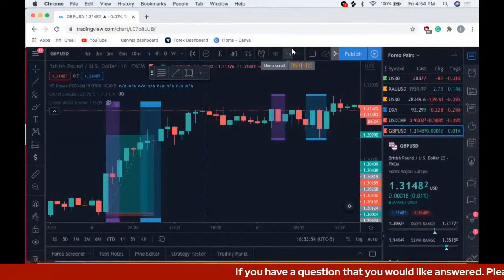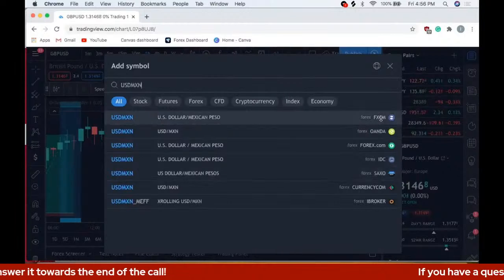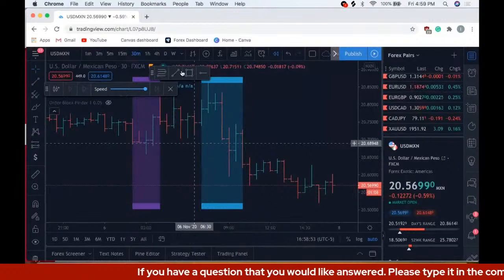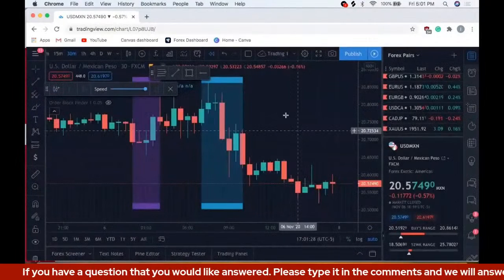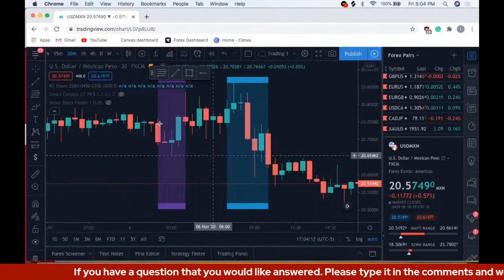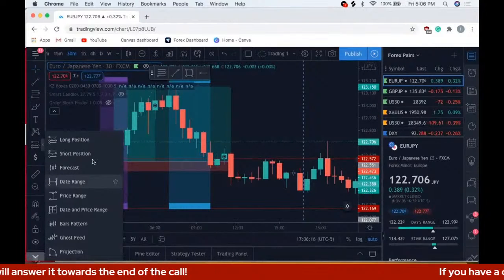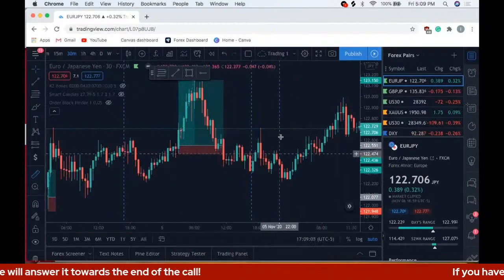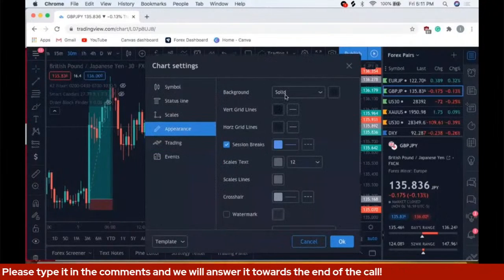Forex Education: How to Navigate and use Tradingview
On this edition of our Forex Education call we are going to take a look at how to use the tradingview system in order to help mark up charts for forex. We hope to see you join us